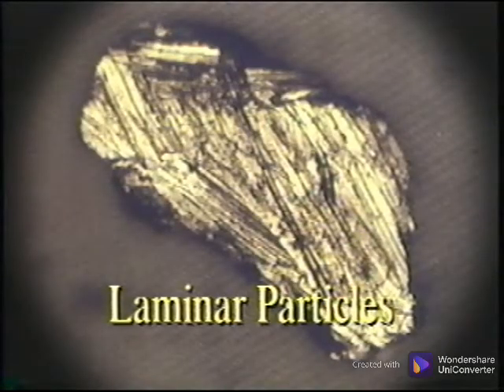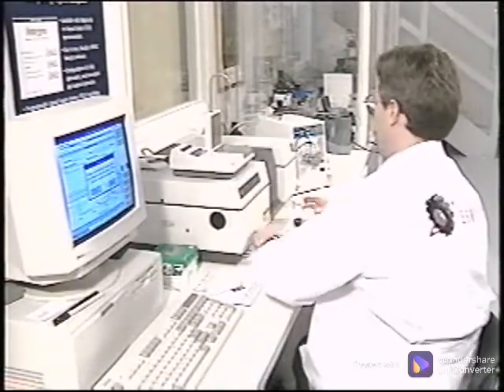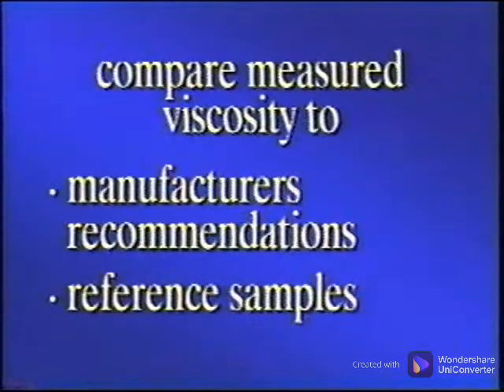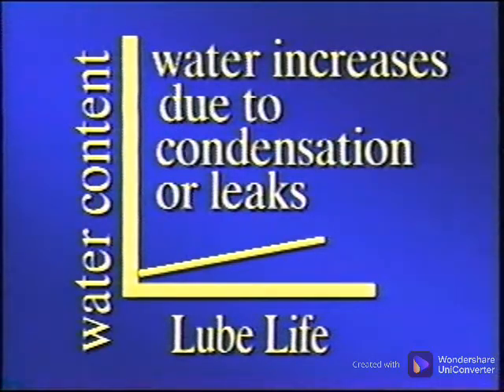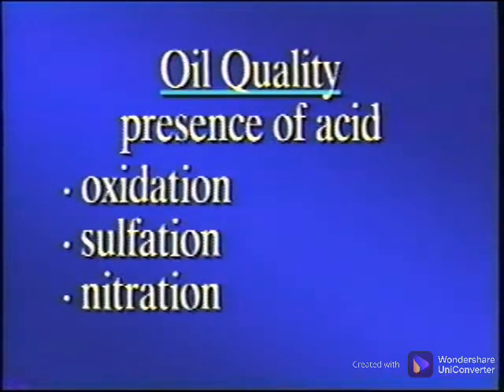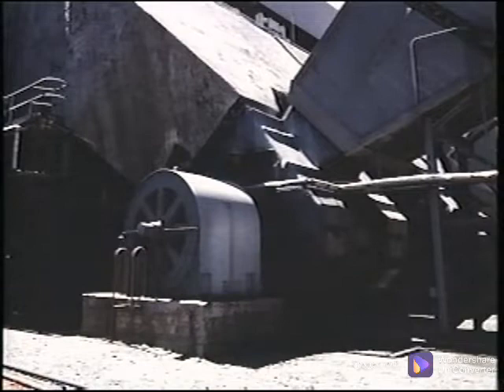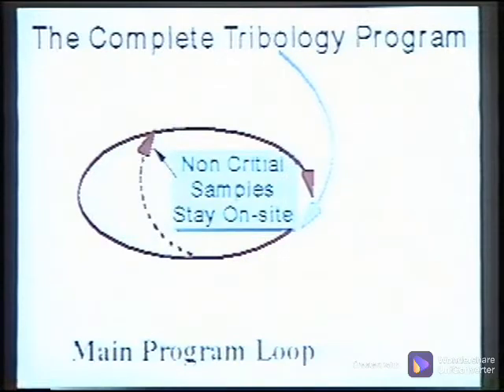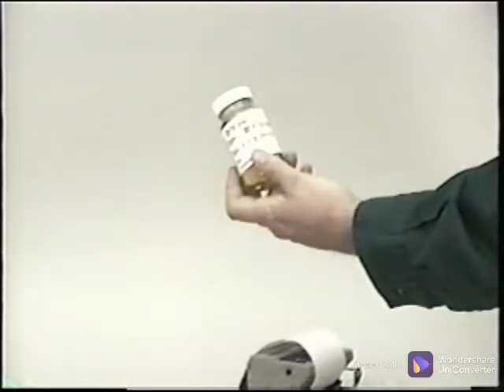CSI Oil Analysis Part 2